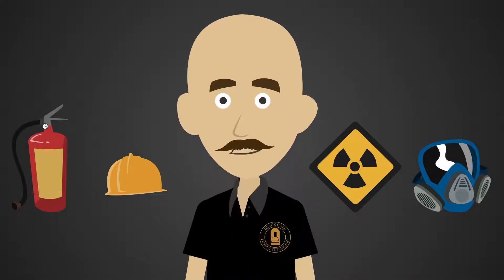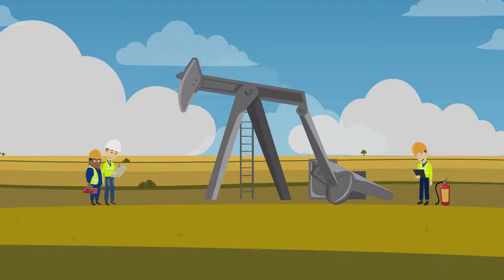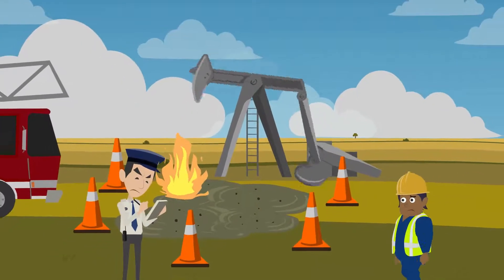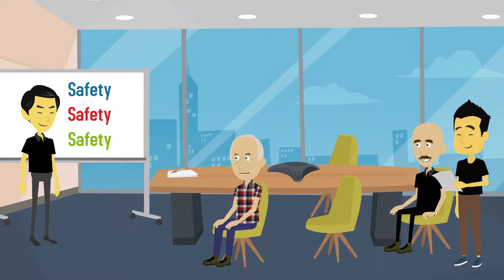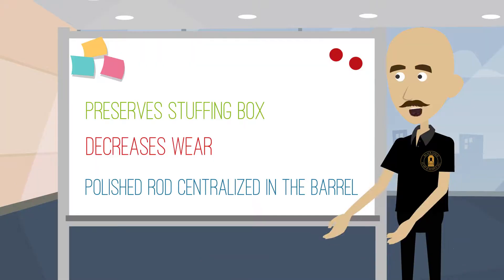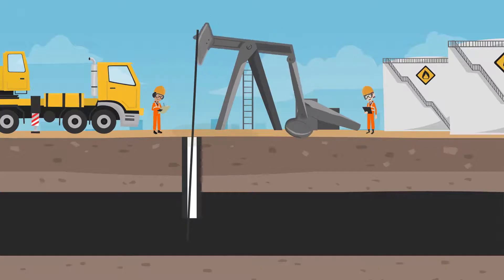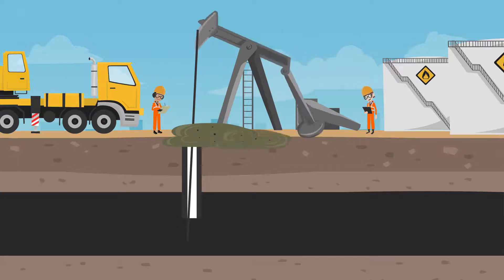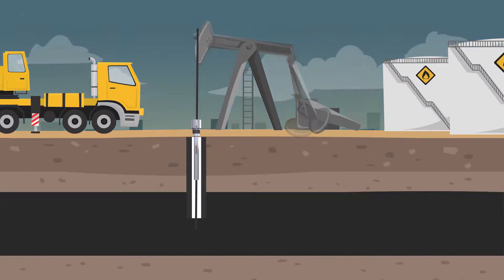Black Gold Pump & Supply, Inc.'s Polished Rod Centralizer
Installed between the stuffing box and production tee, the Polished Rod Centralizer centers the polished rod in a barrel. This eliminates any misalignment and significantly reduces wear on the stuffing box’s packing. In addition, the Polished Rod Centralizer greatly reduces the amount of pressure applied onto the stuffing box from the flow-line, and further minimizes leakage through the packing.

With this combination, the Polished Rod Centralizer has proven time and time again to be the solution that makes costly stuffing box failure a thing of the past.